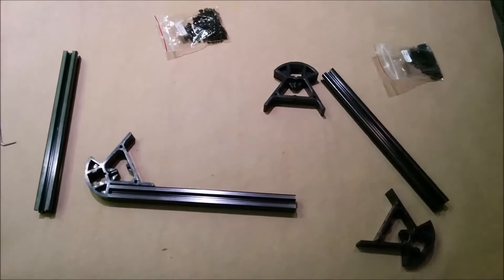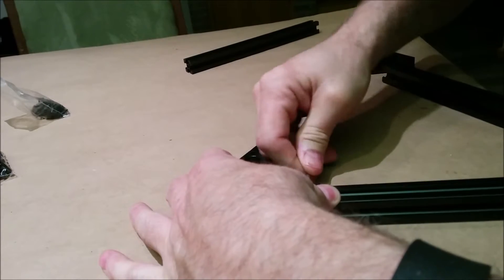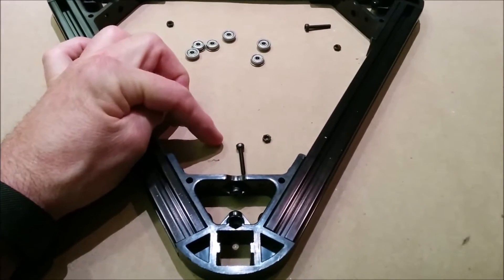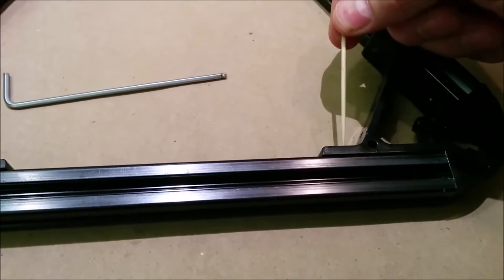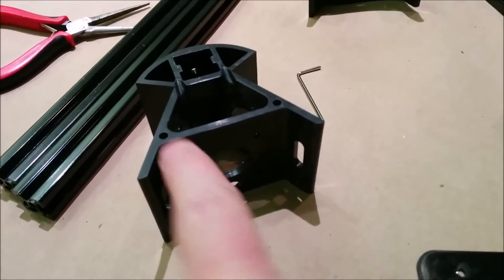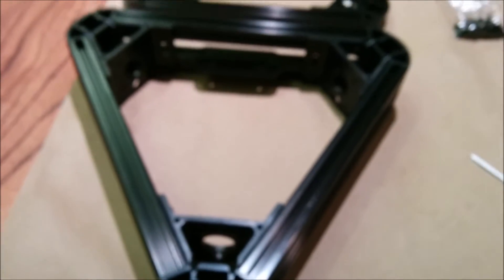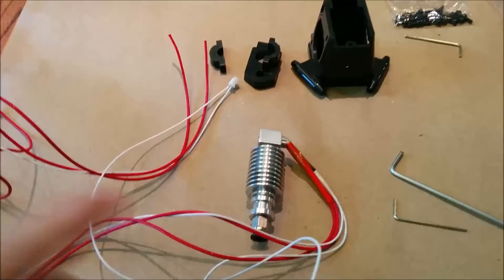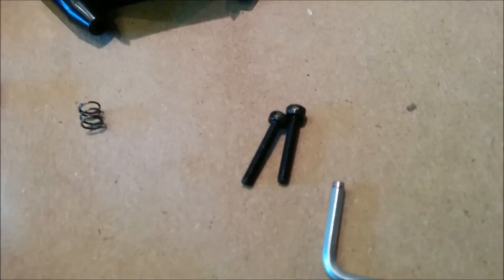Micromake assembly part 1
This is a multi-part video showing how to assemble a Micromake 3d printer